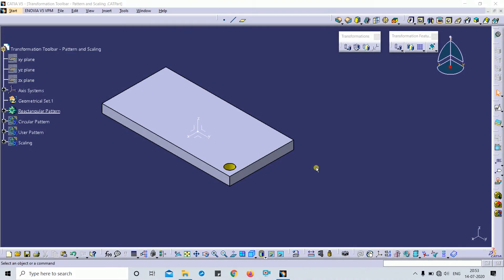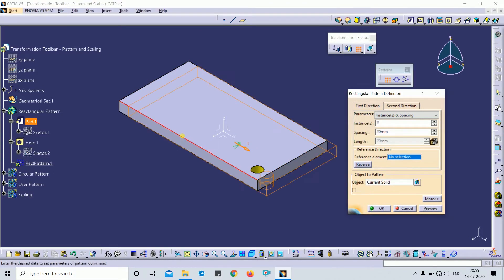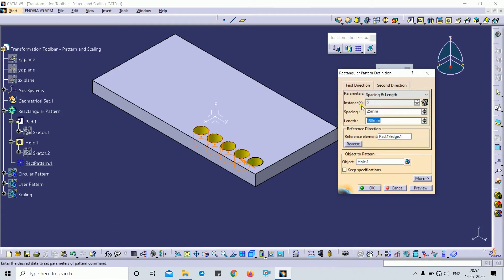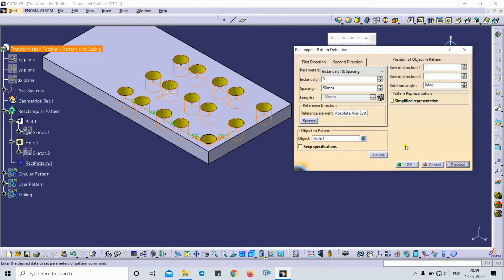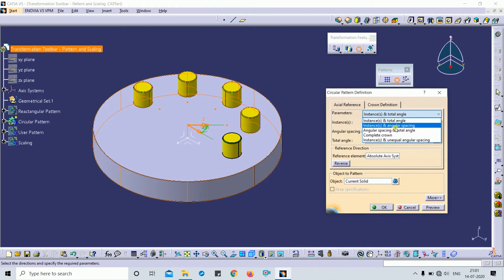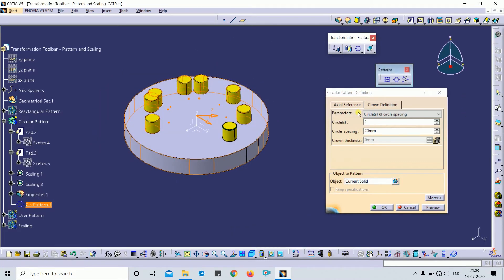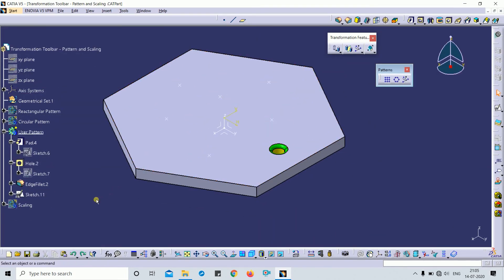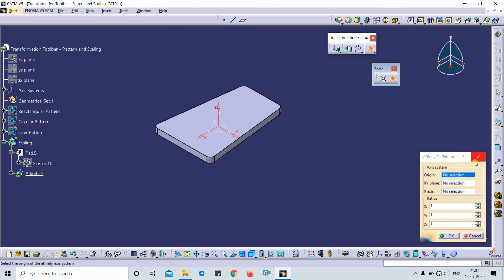Pattern and Scale Command || Transformation Features Toolbar || Catia V5 Tutorial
Part Modeling -

TOOLBAR - Transformation Features Toolbar
COMMAND - Pattern and Scale

Pattern -
1. Rectangular Pattern
2. Circular Pattern
3. User Pattern

1. Rectangular Pattern -
You may need to duplicate the whole geometry of one or more features and to position this geometry on a
part. Patterns let you do so, and by the way accelerate the creation process.

These parameters are -
1. Instance and Length
2. Instance & Spacing
3. Spacing & length
4. Instance & Unequal Spacing

2. Circular Pattern -
This tutorial shows you how to duplicate geometry of one or more features right away at the location of your choice using a circular pattern.

These parameters are -
1. Instances & total angle
2 Instances & angular spacing
3. Angular spacing & total angle
4. Complete crown

Failure of command -
The Keep specifications option is not available if you are patterning a pattern.

If you set Instances & total angle or Angular spacing & total angle parameters, note that you cannot define the total angle when using formulas.

Reference Direction -
Click the Reference element field and select the upper face to determine the rotation axis. This axis will be normal to the face.
To define a direction, you can select an edge, a line, a planar face or a plane. After selecting an edge, a line or a planar face, if necessary, you can also select a point to define the rotation center. If you select a
plane, selecting a point is mandatory.

Crown Definition -
1. Circle & Crown thickness
2. Circle & circle spacing a
3. Circle spacing & Crown thickness

3. User Pattern -
The User Pattern command lets you duplicate a feature, a list of features, or a body resulting from an association of bodies. as many times as you wish at the locations of your choice.
Locating instances consists of specifying anchor points. These points are created in the Sketcher.
This tutorial shows you how to duplicate a feature list including a pocket and a fillet at the points defined in the same sketch plane.

Scale -
Scaling geometry means resizing it to the dimension you specify, using points, planes or planar surfaces as scaling references.
This tutorial shows how to scale a body in relation to a point.
Affinity -
You can change the parameters by using this command in each direction such as in X,Y and Z.